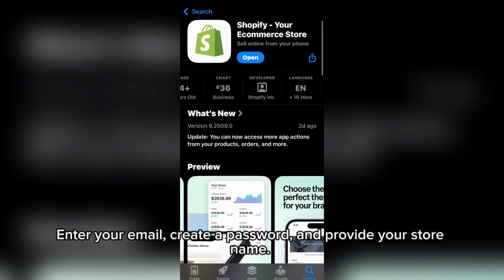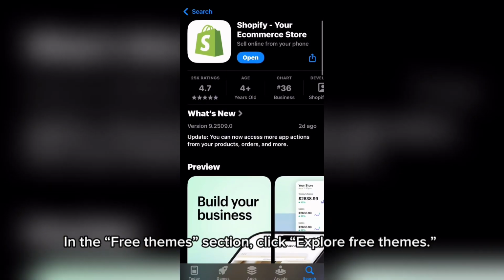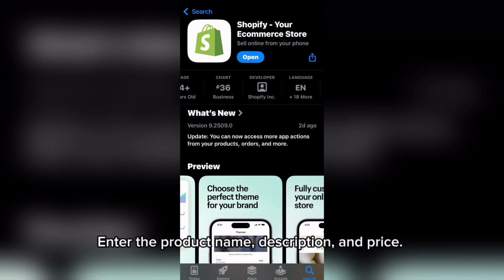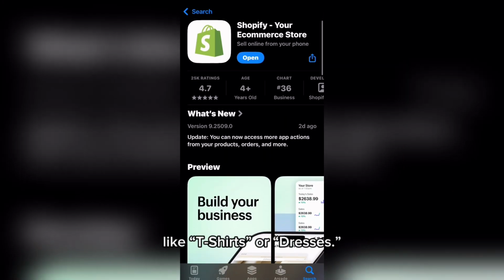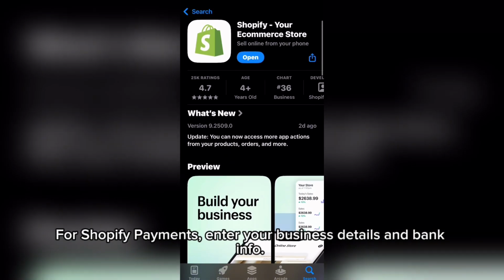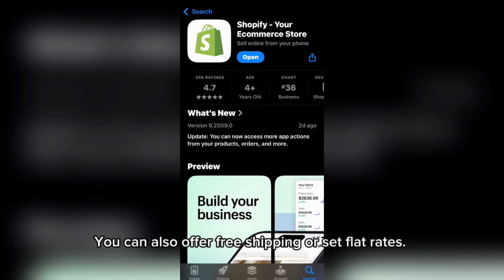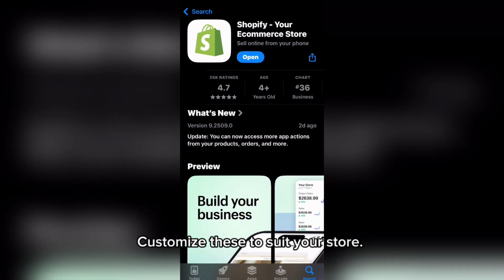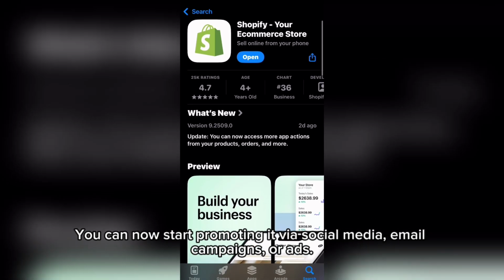HOW TO START A CLOTHING STORE IN SHOPIFY (EXPLAINED)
In this video, we explain how to create your own clothing store on Shopify. Learn how to set up your store, select a theme, add products, set up payment options, configure shipping, and more. This guide will help you get your clothing store up and running on Shopify with all the essential steps you need to know.

Timestamps
Intro - 00:00
Overview - 00:13

SEO Titles
How to Set Up Your Shopify Clothing Store
How to Build a Clothing Store on Shopify
Shopify Clothing Store Setup: A Complete Guide
Create Your Fashion Store on Shopify
Shopify Store Tutorial: Start Your Clothing Brand
Launching Your Clothing Store on Shopify
How to Start Selling Clothes Online with Shopify
Shopify Setup for Fashion Businesses
Ecommerce Clothing Store Setup on Shopify
Create Your Shopify Store in Minutes
Shopify Clothing Store Tips & Tricks
How to Customize Your Shopify Store for Fashion
Shopify for Fashion Entrepreneurs
Beginner’s Guide to Shopify Clothing Store Setup